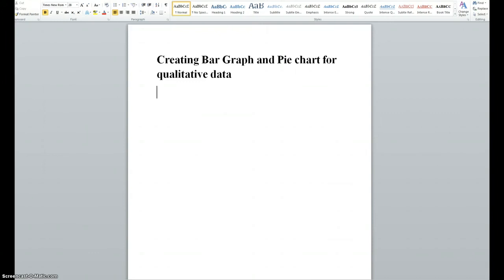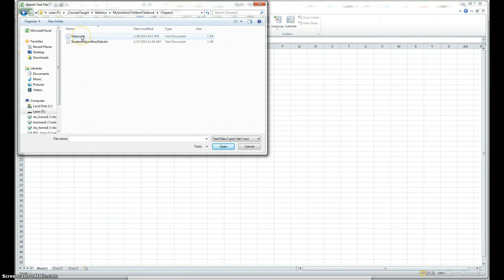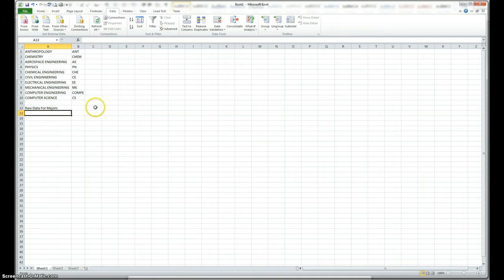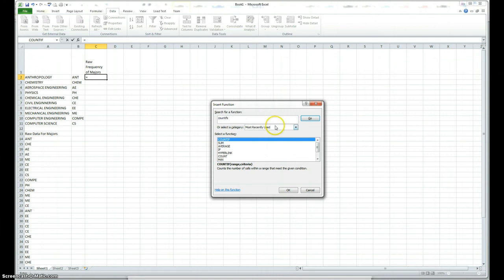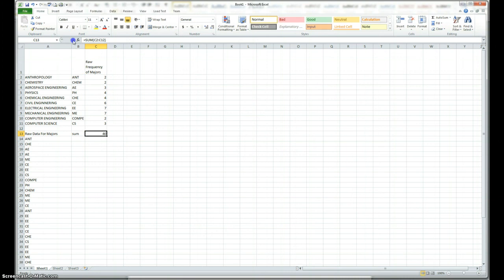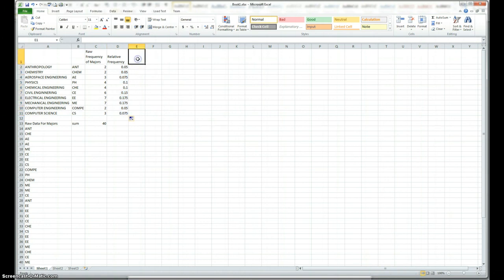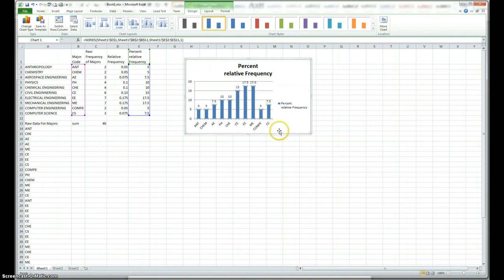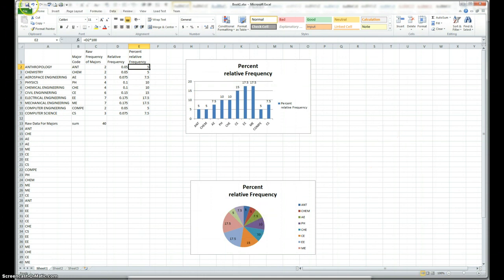Frequency Analysis of Qualitative Data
Technique for analyzing raw data for frequency analysis